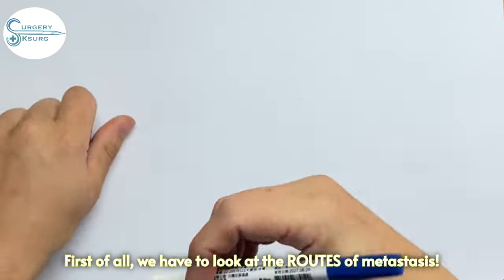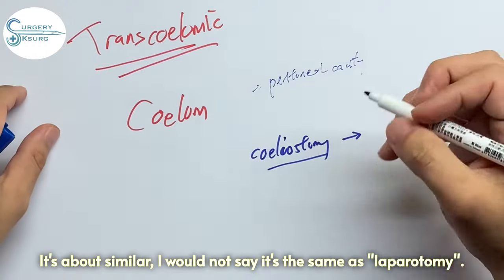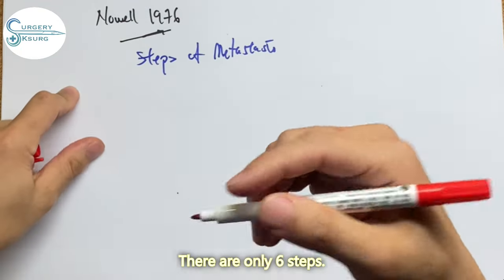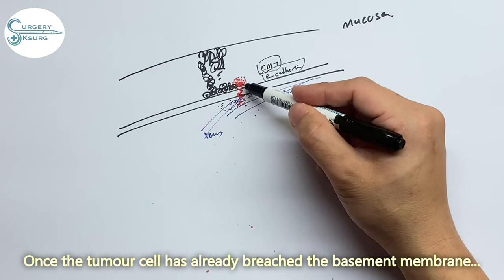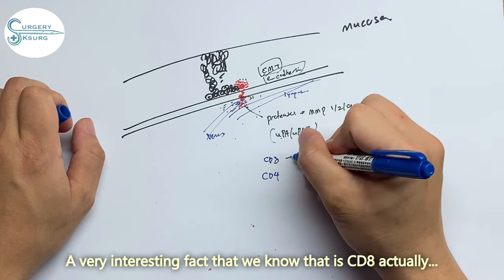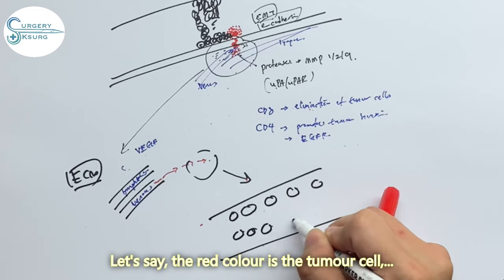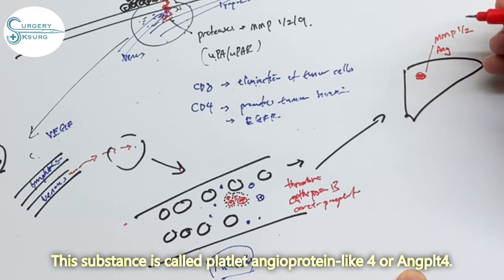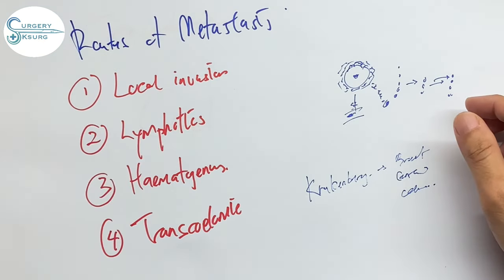Ksurg_cancer_EP4: How does Cancer Spread? The Exodus of Metastasis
Welcome to the channel that discusses everything about general surgery.

This is story of the journey of a malignant cell from primary site to the second home, the metastatic site. This week, we would understand why some Stage 1 disease also will have metastasis. We will dwell the theory behind that. What are the routes for metastasis? What are the steps taken for a malignant cell into the bloodstreams and lymphatics into the secondaries? What are the protein, and enzymes secreted by the tumour cell to go through the hurdles of human body defence mechanism?

We have found that most of the students are confused in certain terminologies and principles in managing cancer cases. Thence we dedicate a full series to discuss the fundamentals for the topic: Cancer! A series of videos will be released regularly on weekends. Hope you all enjoy it. The videos are for discussions only, and not for any medical usages.

We love every feedbacks.

Time stamps
00:00 Prelude
00:31 Introduction
01:03 Routes of Metastasis
02:44 Transcoelomic Metastasis
03:55 Nowell Hypothesis Steps of Metastasis
05:42 Local Invasion
10:32 Intravasation
11:55 Survival in Circulation
13:20 Arrest and Extravasation
15:10 Micrometastasis Formation & Colonization
16:01 Conclusion & Outro

The background music and some graphics are from Pixabay, Giphy, and YouTube Free Music.

My reference:
1. Eva Pachmayr, Christoph Treesea, Ulrike Steina. Underlying Mechanisms for Distant Metastasis
Molecular Biology. Review Article. Visc Med 2017;33:11–20. doi: 10.1159/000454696
2. Kent W Hunter, Nigel PS Crawford and Jude Alsarraj. Mechanisms of Metastasis. Review Article. Breast Cancer Research 2008, 10(Supp1):S2. doi:10.1186/bcr1988
3. Vinay Kumar, Abul K. Abbas, Jon C. Aster, Andrea T Deyrup. Robbins & Kumar Pathology (11th ed). eBook ISBN: 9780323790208.